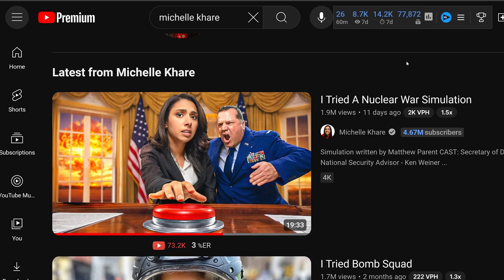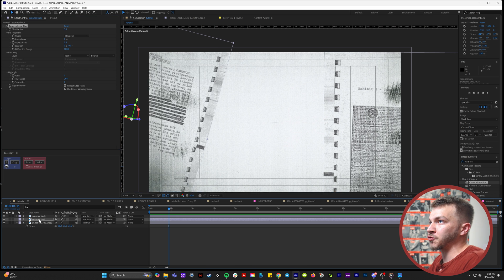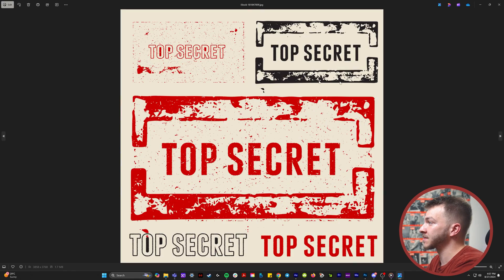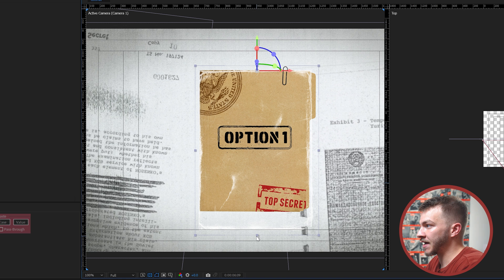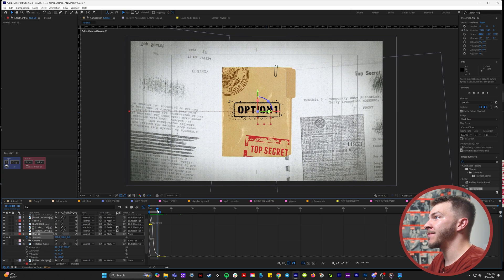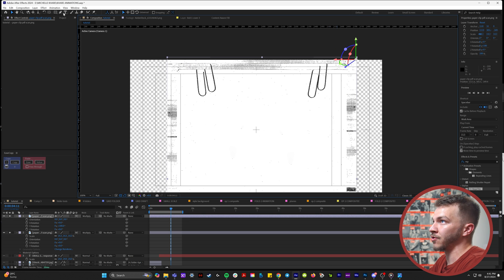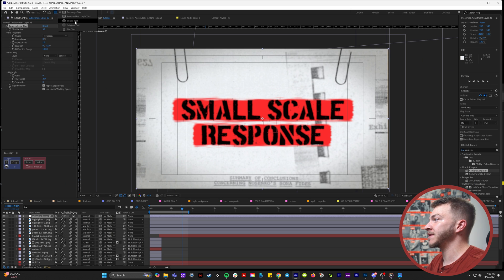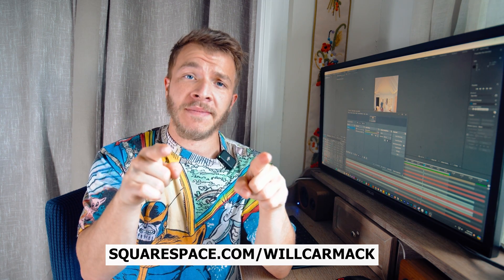Make Animated Motion Graphics Like Michelle Khare In After Effects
I did the animations in Michelle Khare's Recent video and I was so happy with how they turned out I thought I would Breakdown how to make high quality Motion Graphics for YouTube!! I hope you learn some new motion design tricks, and please support my amazing sponsor, Squarespace!!